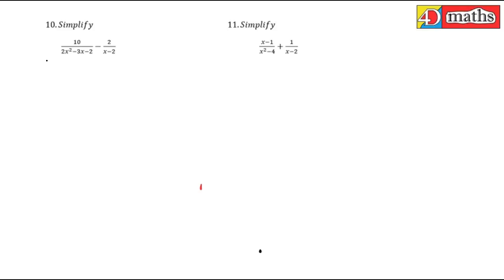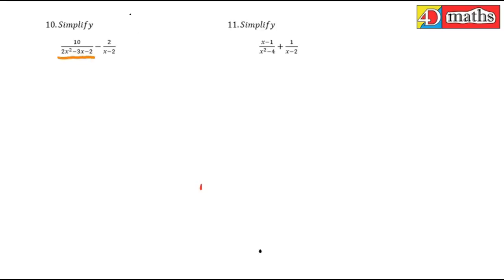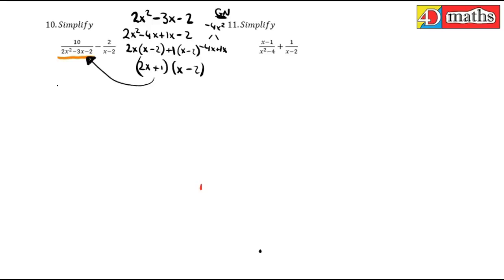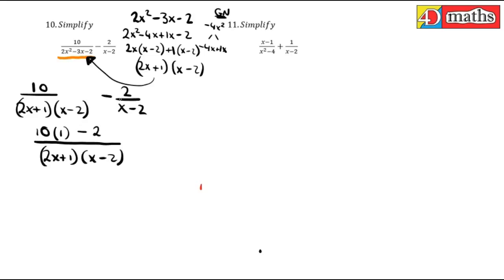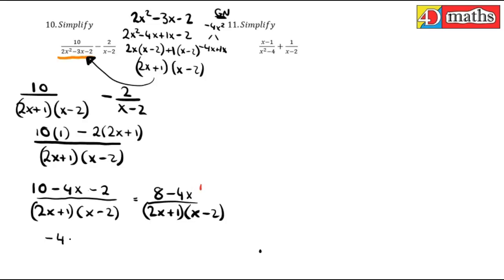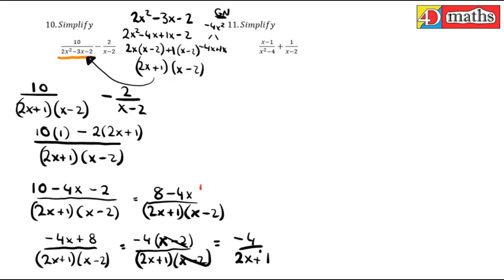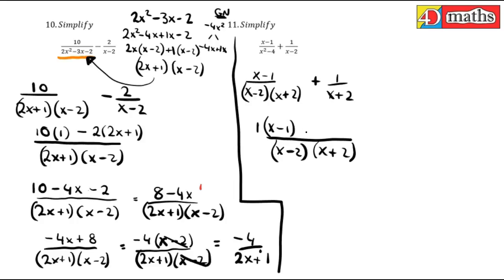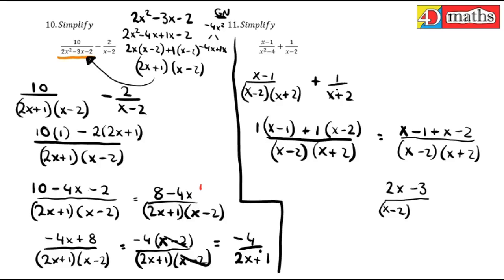Algebra Revision Basics 1 - Q10 and Q11